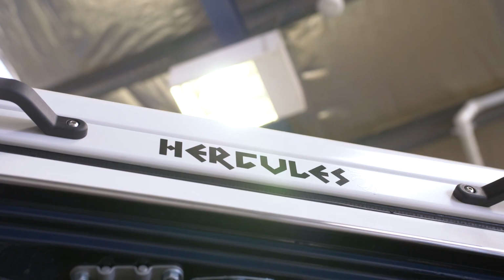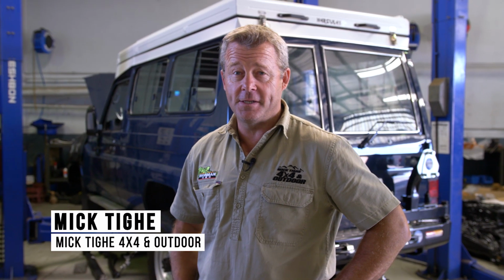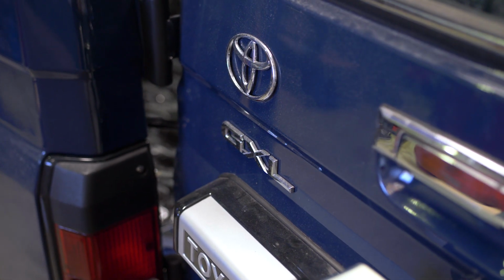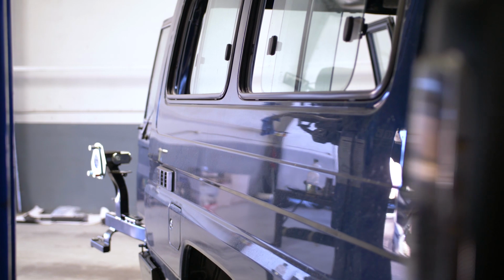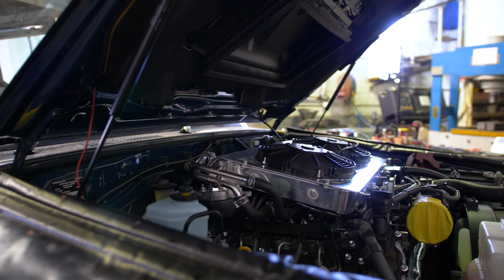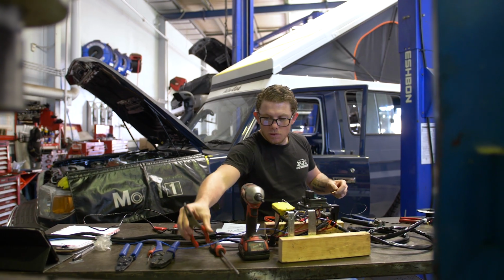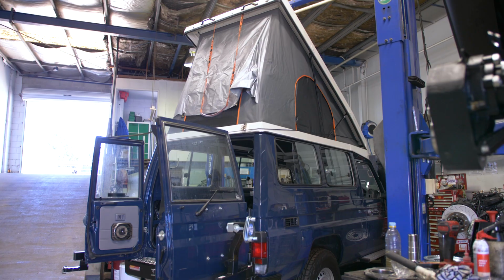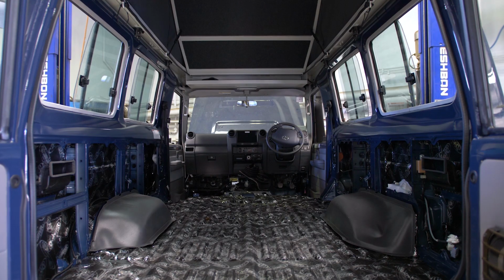78 Series Landcruiser Troop Carrier | Mick Tighe 4x4 & Outdoor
Check out this brand new 78 series Landcruiser Troop Carrier 4x4 build that is underway in our workshop in Toowoomba, QLD.

Mick takes us through the plans for this exciting new custom-built 78 series troopy that is underway in the workshop.